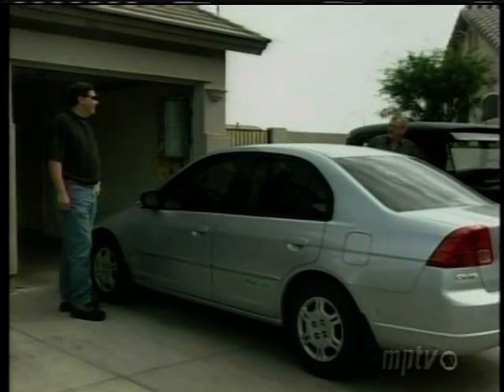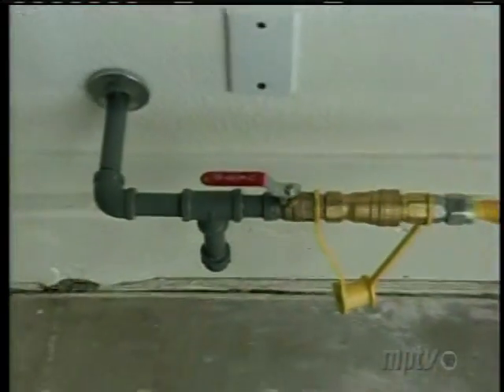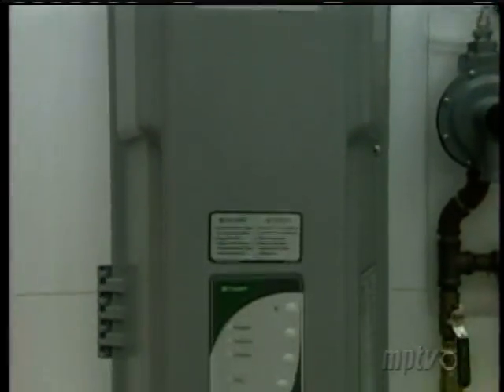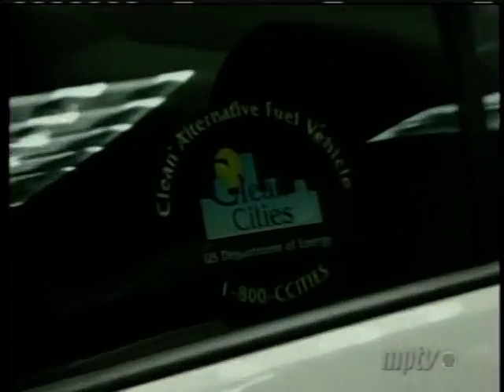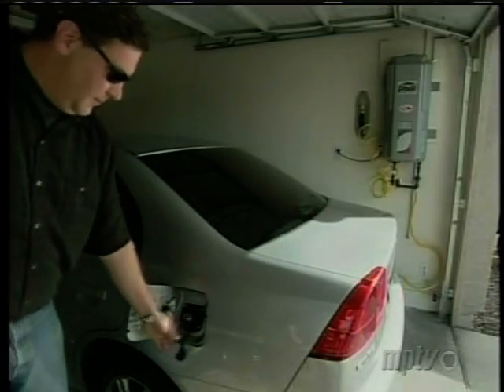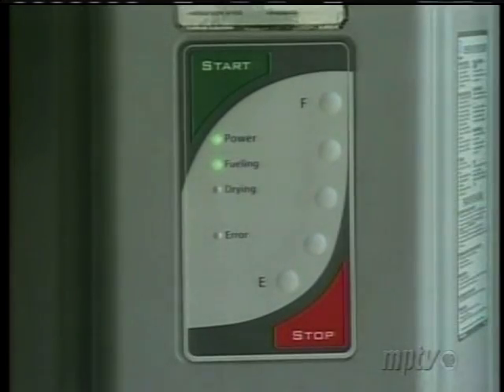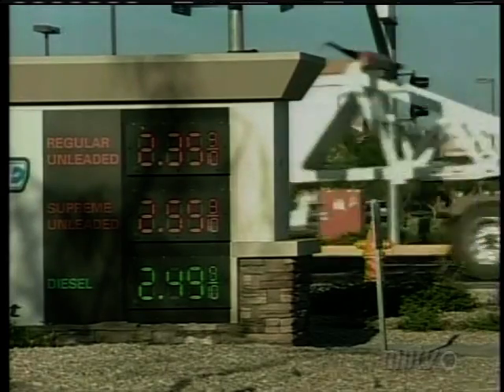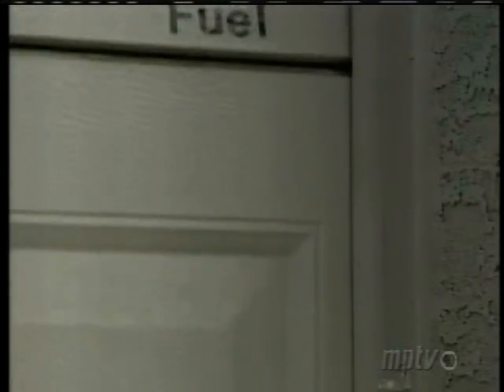Fuelmaker Phill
Segment on Autoweek showing the Fuelmaker refueling appliance for natural gas vehicles